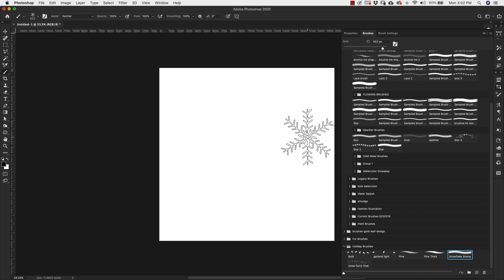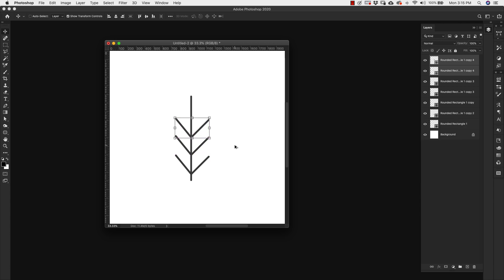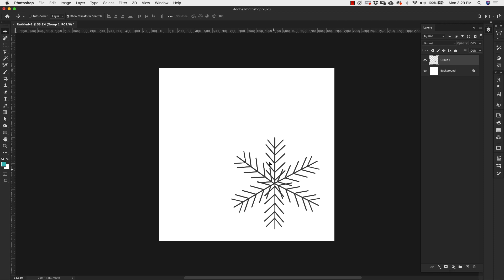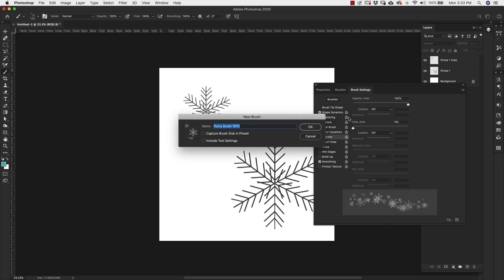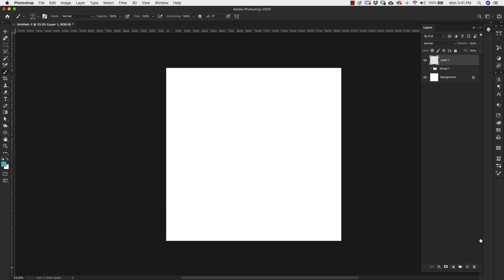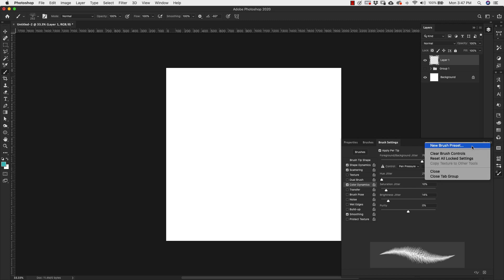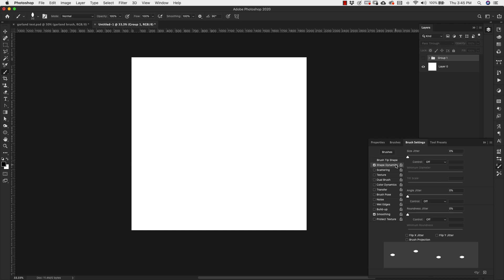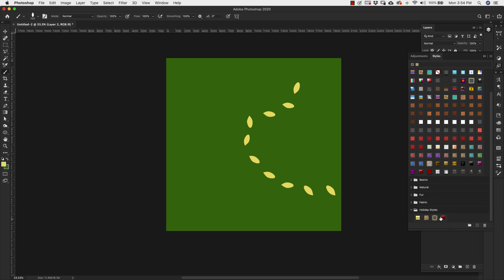Christmas Photoshop Brush Making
This is a follow-up video to the Christmas Photoshop design pack video, you can watch that video

This video goes deeper into the making of the brushes used to create the holiday designs in that video.

In this Christmas Photoshop tutorial, we will make three Christmas brushes from scratch. We will design three brushes, snowflakes, pine garland, and a Christmas tree bulb brush.